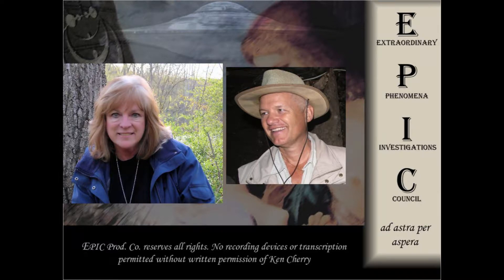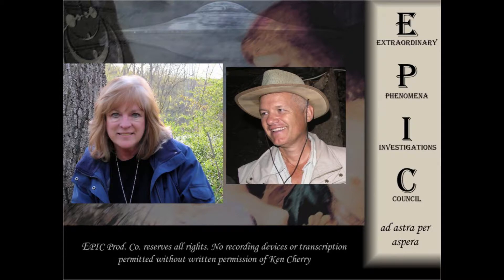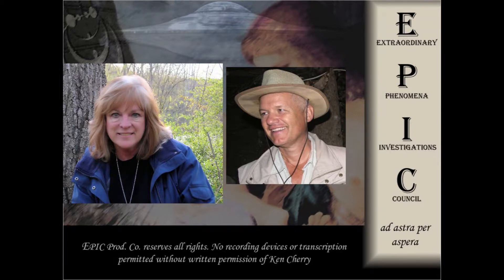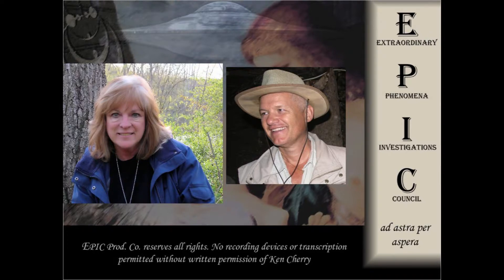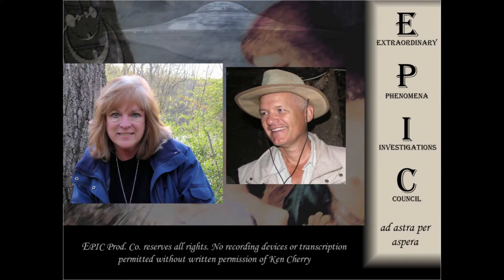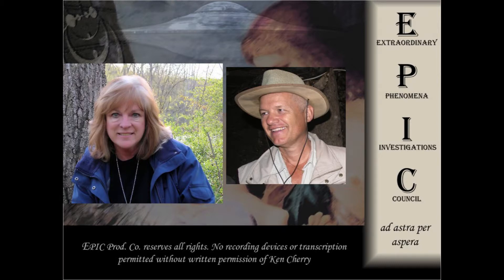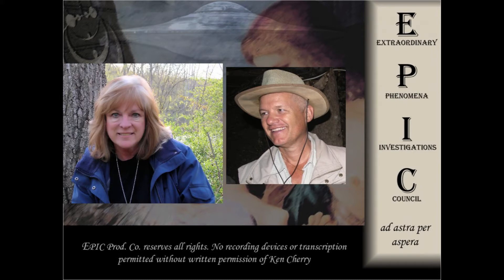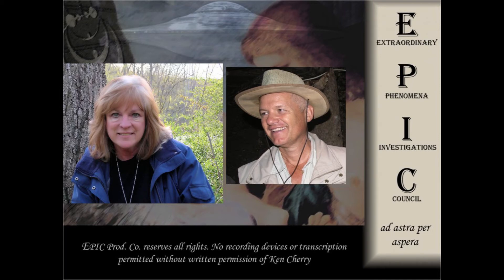EPIC Voyages with Laurel Tague and Dr. Sam Osmanagich II PART 2